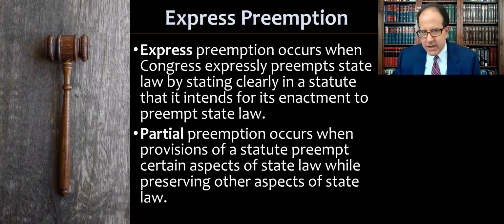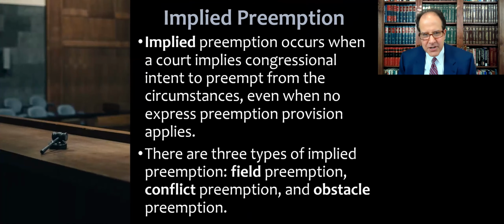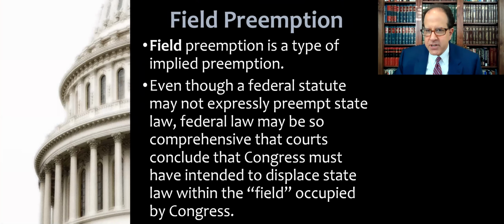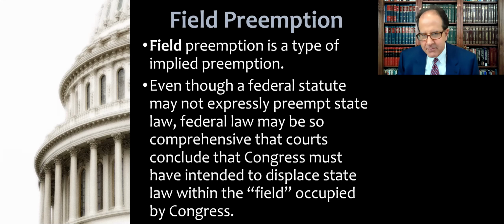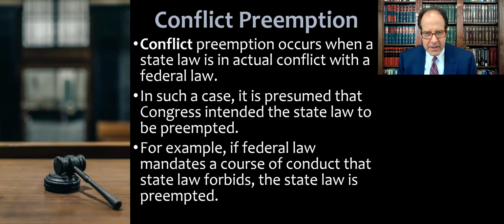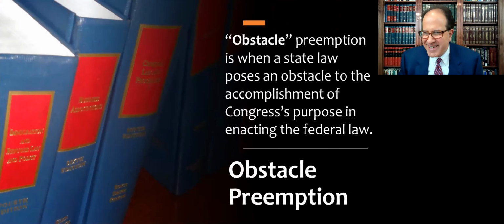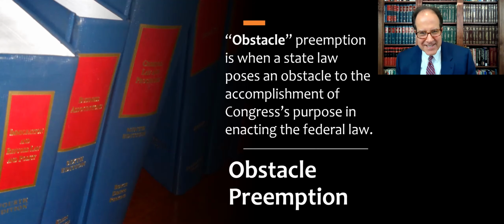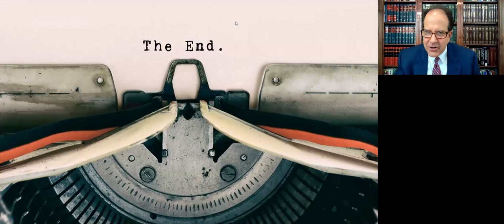Federal Regulatory Preemption of State Law - Express, Implied, & Partial Preemption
Lecture video for my Administrative Law course and for Statutory Interpretation & Regulation about the preemption doctrine - Express, Implied, & Partial Preemption, as well as the idea of a "saving clause"